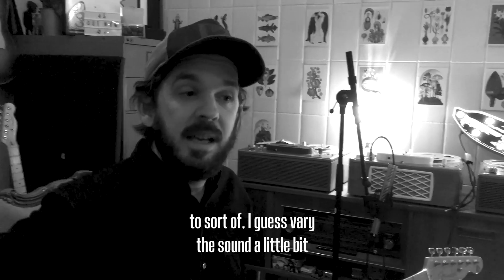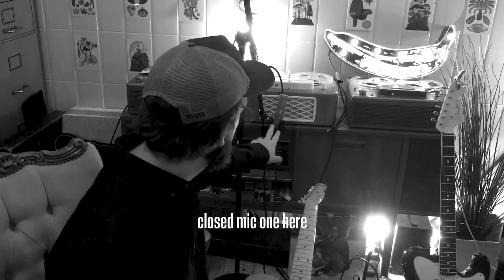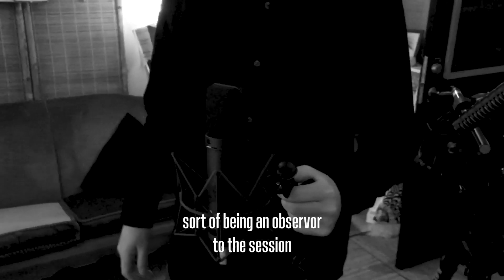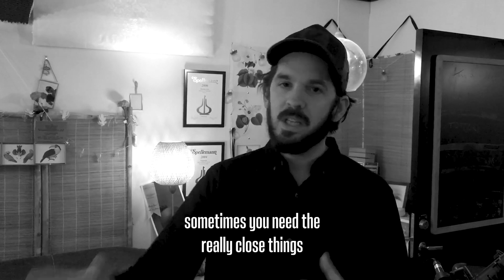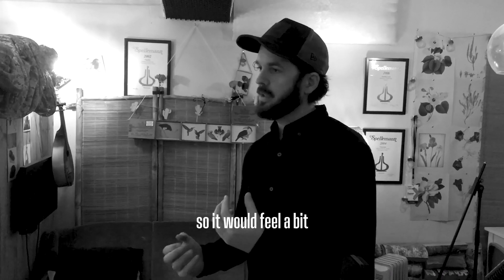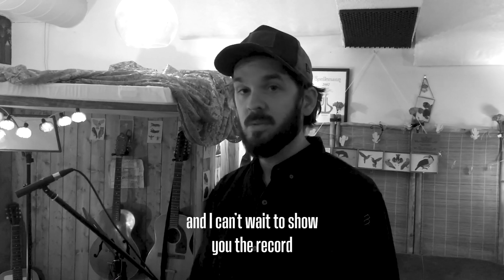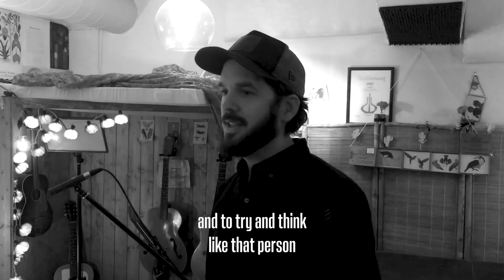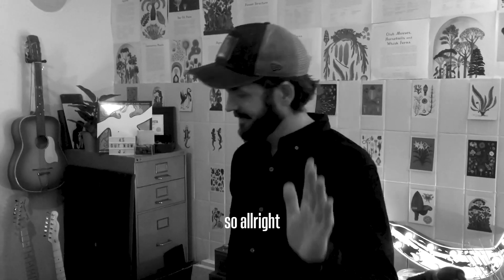Episode 4 - Guitars: The Mics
The fourth episode of the recording process of my upcoming album 'Fever'.